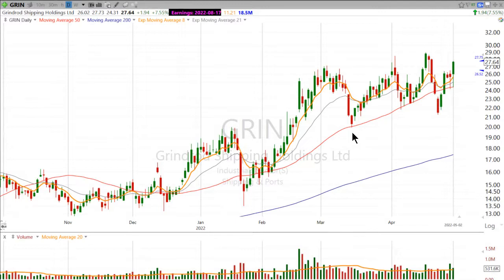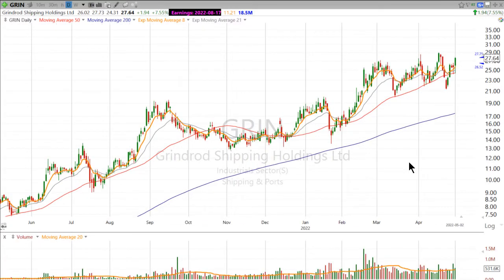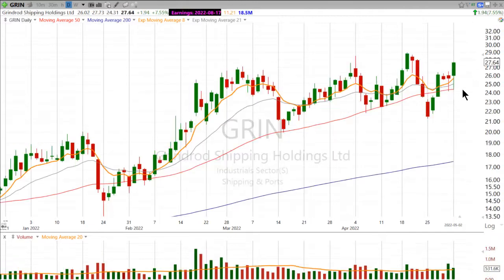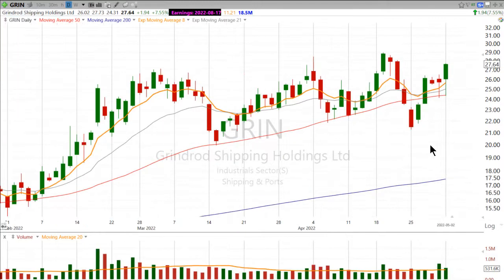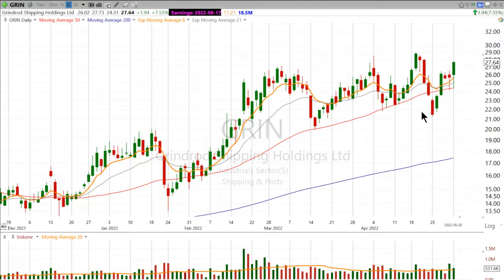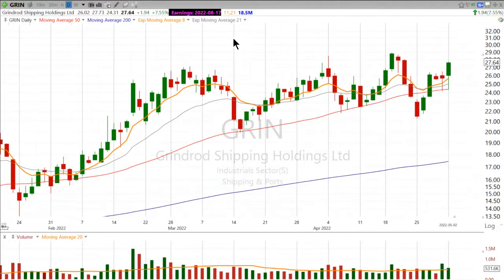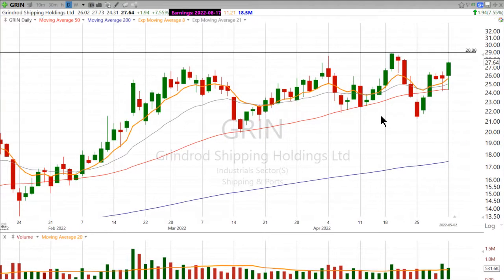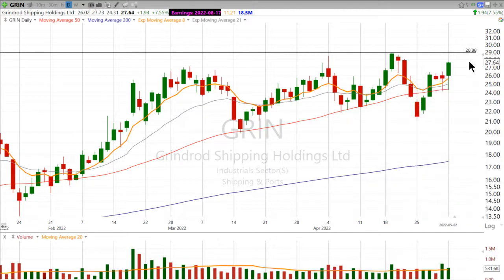Here’s a Stock pick from out Active Trading Forum: $GRIN